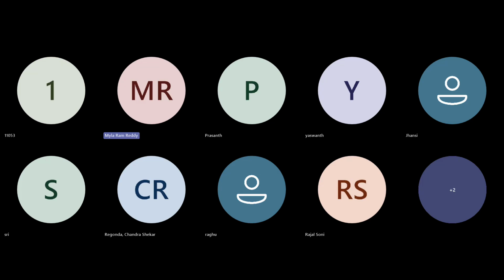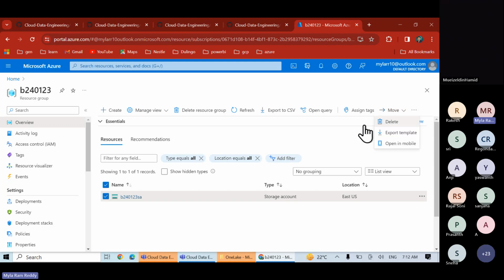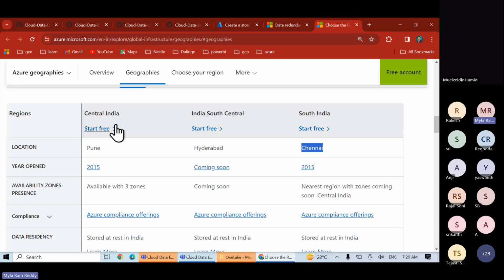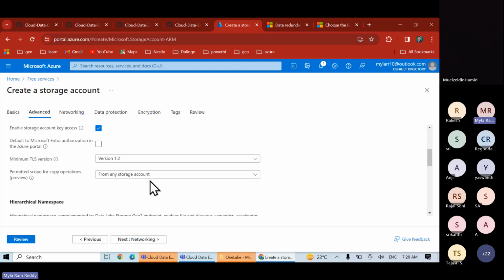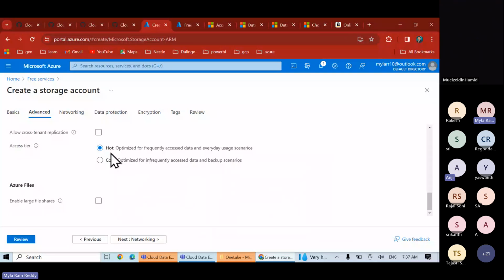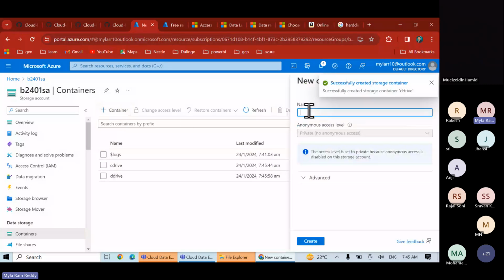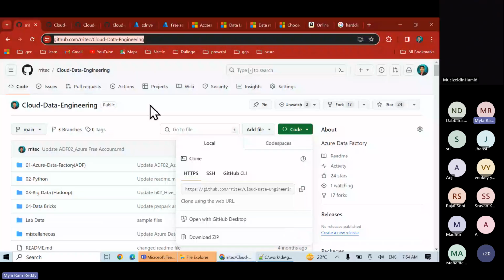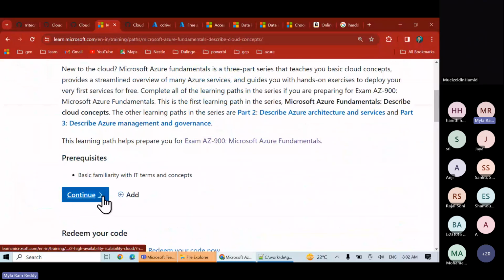Azure Data Factory||ADF03_Storage Account||Full course Training